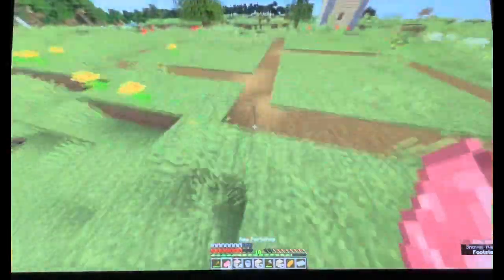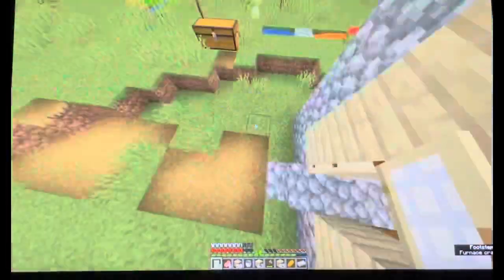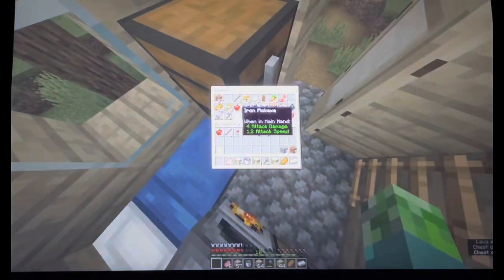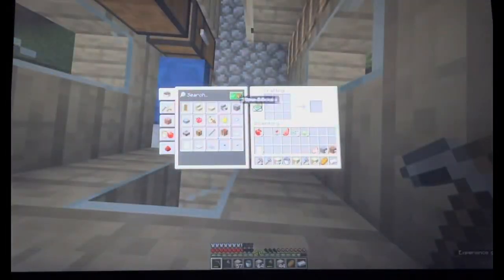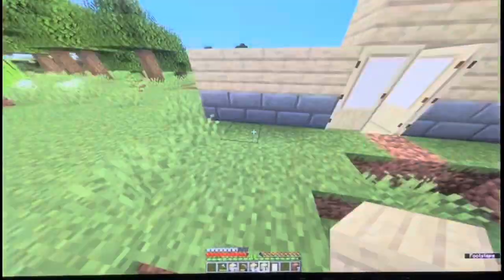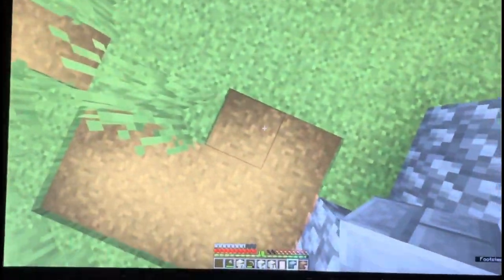Ray’s cool let’s play S1:EP10 Mansion!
Today I’m gathering resources and building my ￼mansion￼.

Episode 11 will come out on September 17th 2021.